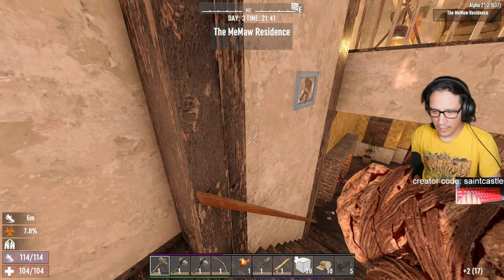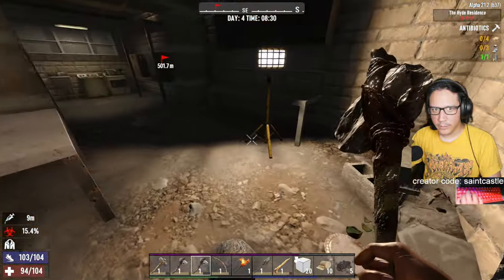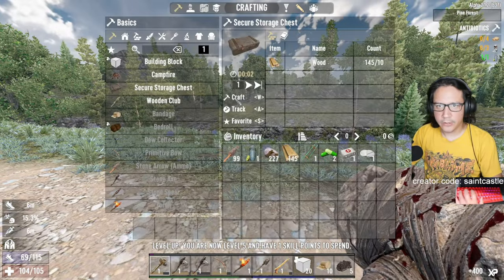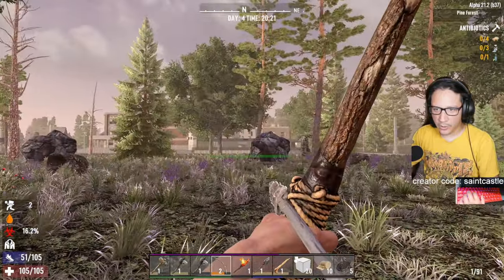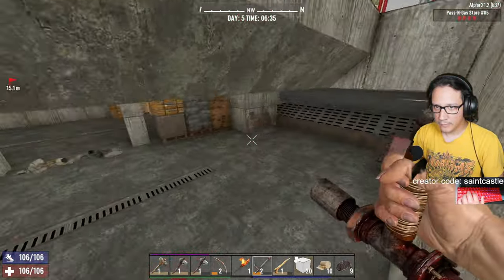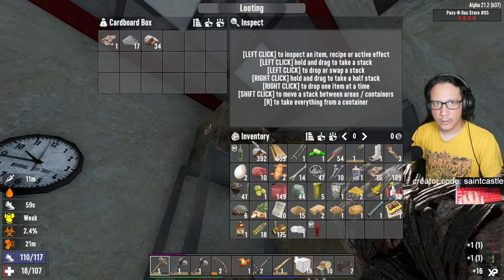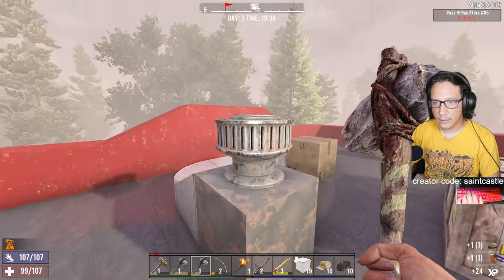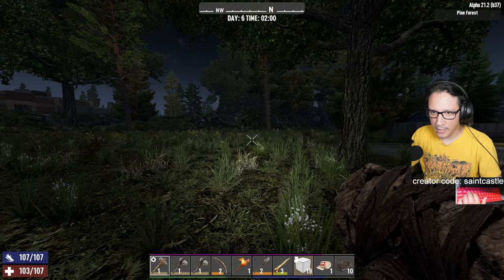Pass-N-Gas Zombie Armageddon | (7 DAYS TO DIE)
Welcome to another saintcastle video. Within this video, you'll see PASS-N-GAS ZOMBIE ARMAGEDDON - (7 DAYS TO DIE). Full Release of the game is now out which is 7 days to die 1.0.

👇Crocs Unisex-Adult Classic Clogs-39%off-$30.36
👇VIFUUR Water Sports Shoes Barefoot 40% $11.99
👇Apple EarPods Headphones with Lightning Connector 41% $16.99

👇Amazon Gift Cards👇
👇Amazon.com Gift Card(Mini Envelope) Choose From $10-$2,000
👇$99 Nintendo eShop Gift Card [Digital Code] Choose From $5-$99
👇N Plus Steam Gift Cards - $200
👇Steam Gift Card - $120
👇$50 Steam Gift Card [Digital Code] FAST Delivery
👇Steam Wallet Card $20
👇Roblox Digital Gift Code for 10,000 Robux
👇$50 Roblox Physical Gift Card [Includes Free Virtual Item]
👇$25 2,200 Robux Roblox Digital Gift Code
👇Xbox Live Gold: 12 Month Membership [Digital Code]
👇Xbox Game Pass Ultimate: 3 Month Membership [Digital Code]
👇Xbox Live Gold: 6 Month Membership [Digital Code]
👇$60 Xbox Gift Card [Digital Code]
👇$70 Xbox Gift Card [Digital Code] $10-$100
👇$110 PlayStation Plus Wallet Funds [Digital Code]

👇Amazon Consoles👇
👇PlayStation 5 Console (PS5)
👇Sony Playstation PS4 1TB Black Console
👇Xbox Series X
👇Nintendo Switch™ Neon Blue-Neon Red Joy‑Con™

👇Amazone PC Towers👇
👇ViprTech Overlord Liquid-Cooled PC- Click for SPECS👇
👇Skytech Shiva II Gaming PC Desktop- Click for SPECS👇
👇iBUYPOWER Pro Gaming PC-Click for SPECS👇
👇HP Envy Desktop Bundle PC-Click for SPECS👇
👇iBuyPower Pro Y60 Gaming PC -Click for SPECS👇

👇AMAZON BACK 2 SCHOOL STUFF👇
👇Zebra Pen Retractable Ballpoint Pen,18 Count-$6.74
👇BIC Xtra-Smooth Mechanical Pencils w/ Erasers, (0.7mm), 40-Count Pack, $6.62